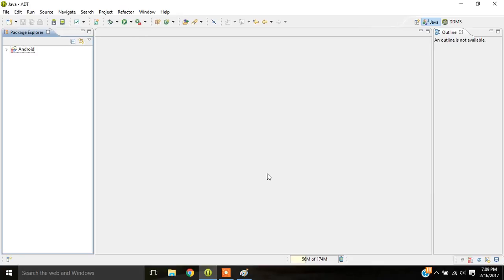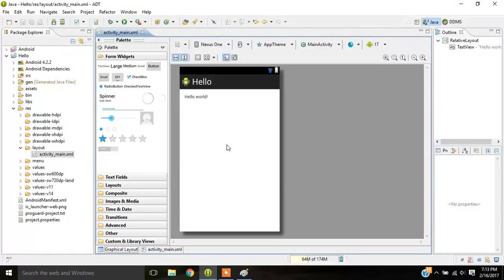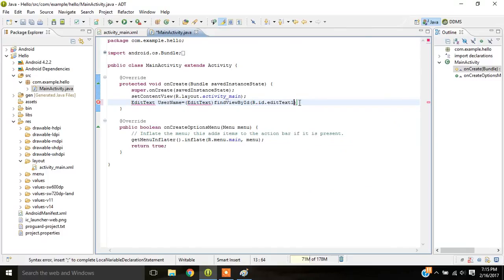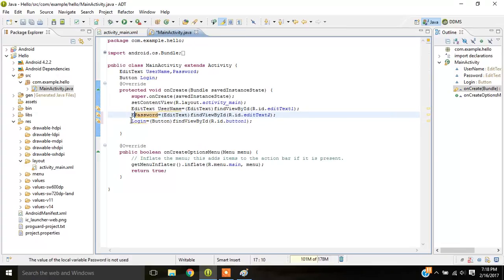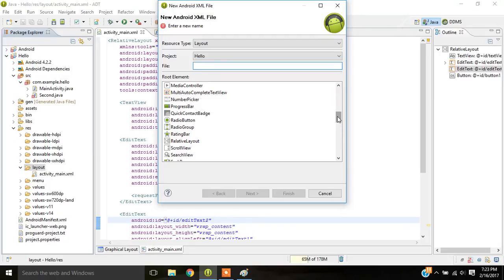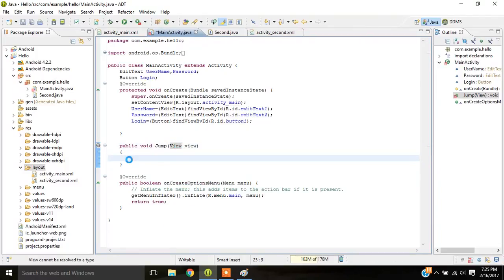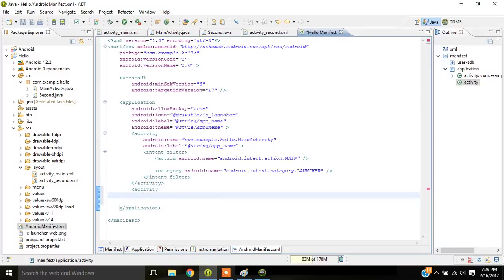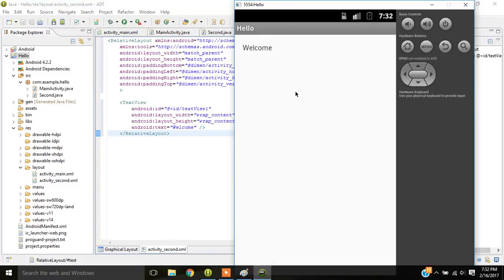Android Happy Coding 1.3:Introduction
This video contains description about creating application and coding for basic application.It is easy to understand for beginners.Please make use of this tutorials.